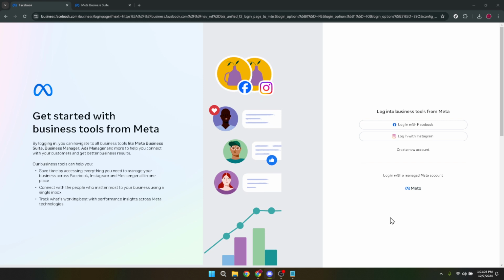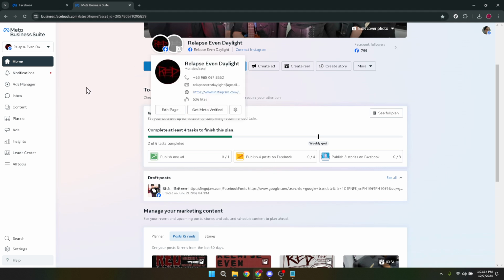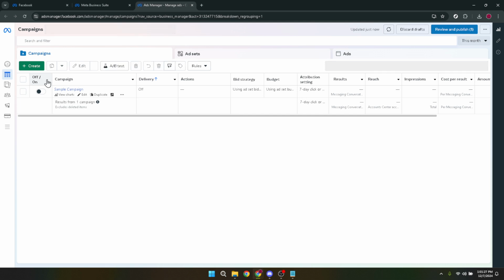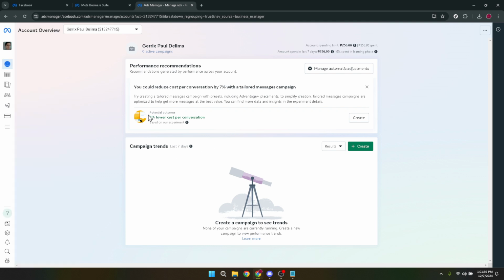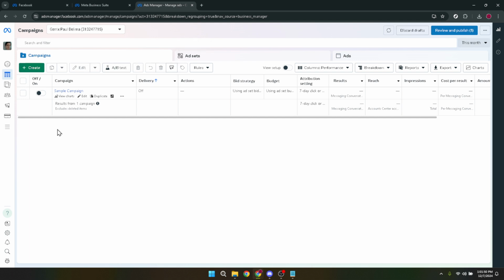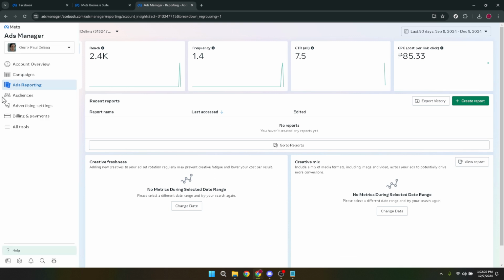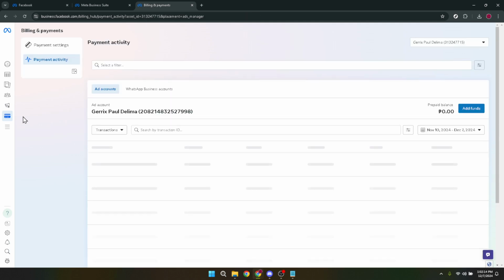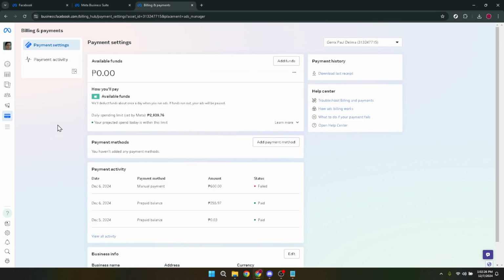How to Use the Facebook Ads Manager (Full 2024 Guide)